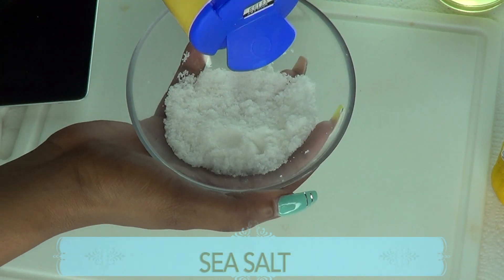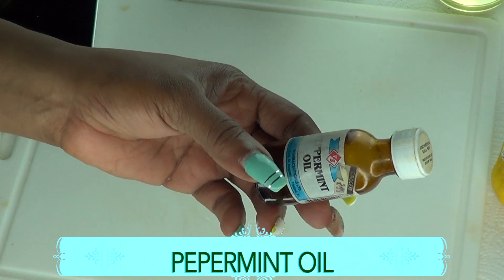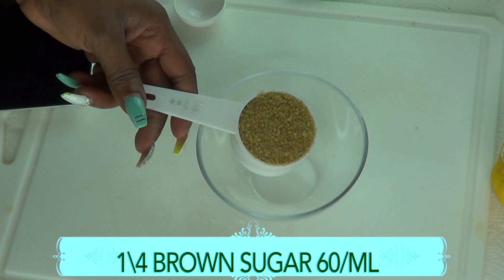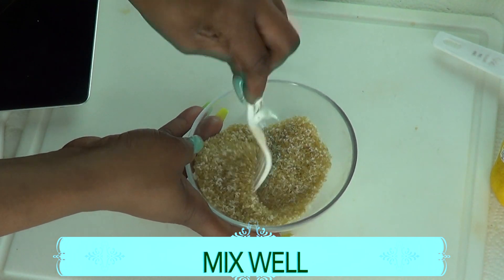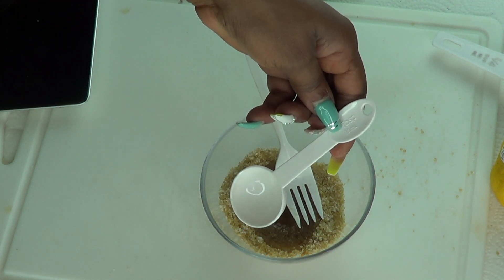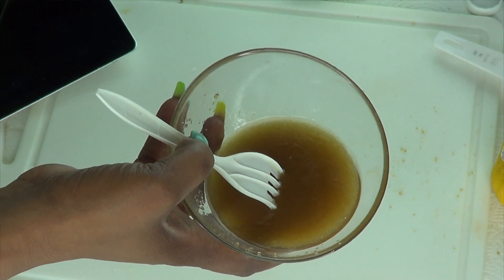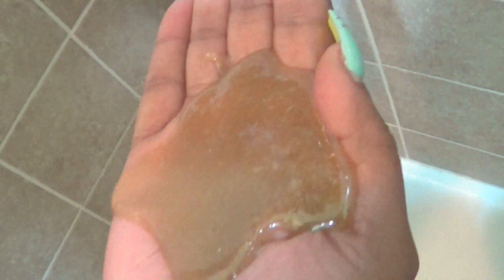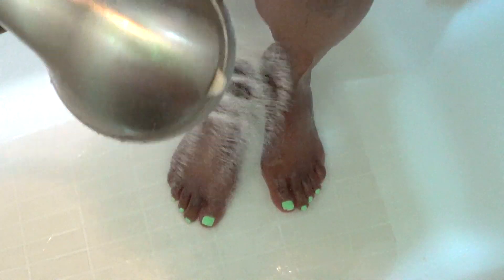FOOT TREATMENT, CALLUS CORN CRACKED HEELS, DETOX FOOT SCRUB FOR SOFT HYDRATED FEET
FOOT TREATMENT, CALLUS CORN CRACKED HEELS, DETOX FOOT SCRUB FOR SOFT HYDRATED FEET, Khichi Beauty
In this video, I am sharing a foot scrub recipe made out of a natural ingredient that is great for your feet.